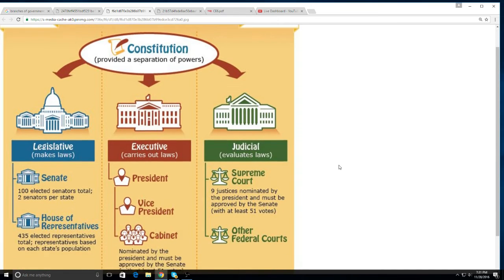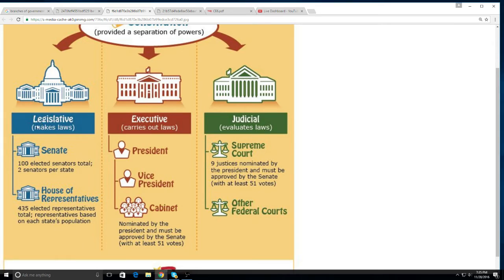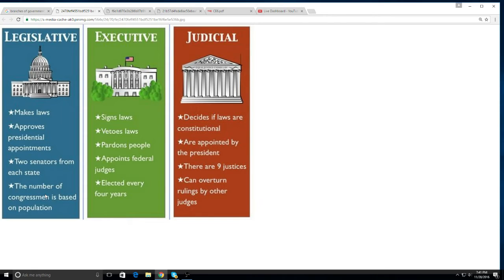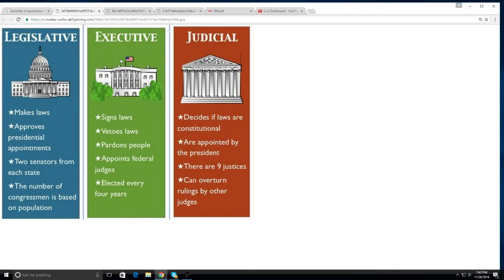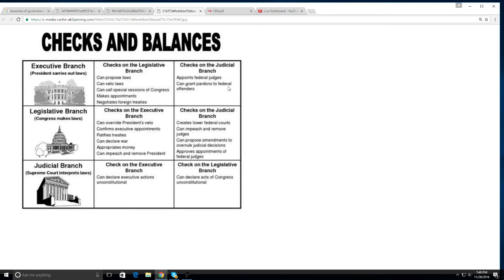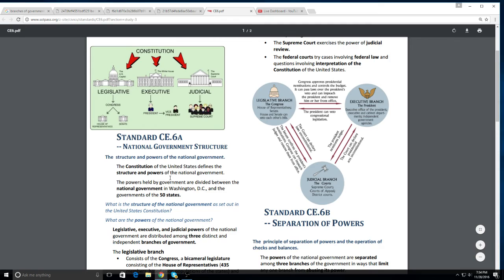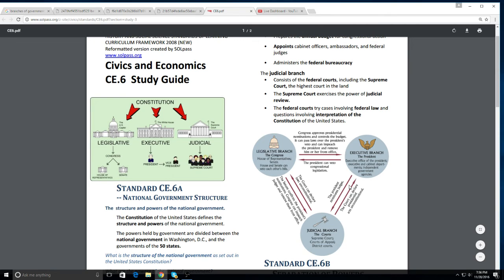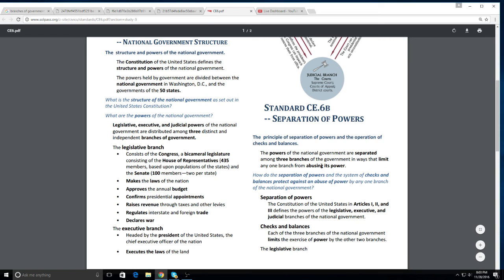Joseph Wood Live Stream